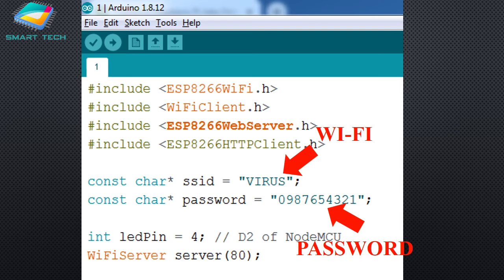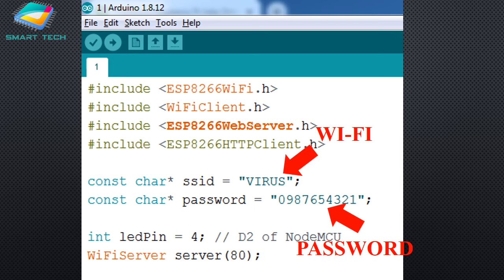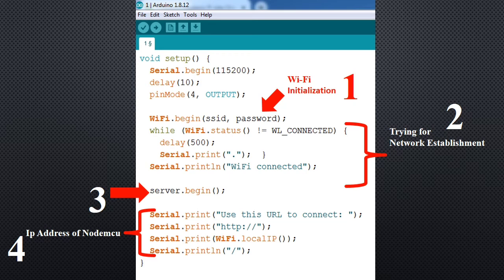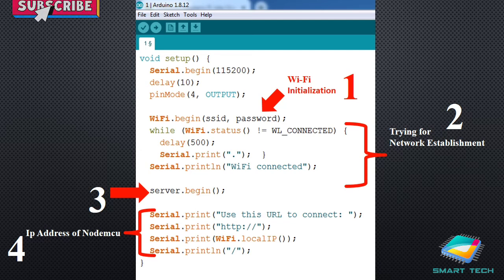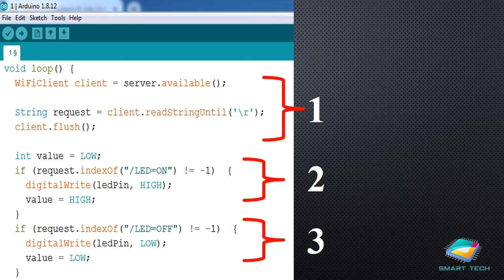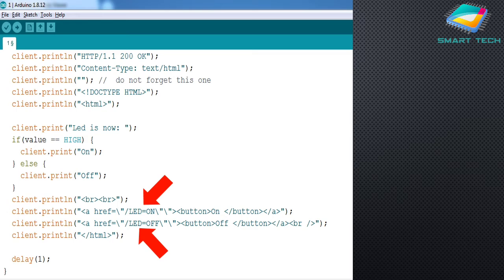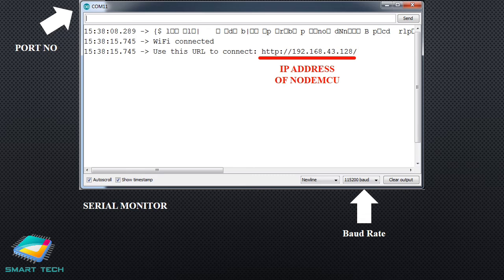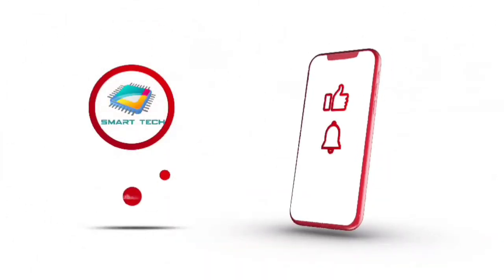Beginners NodeMCU ESP8266 | Turn LED On/Off with Internet Browser & Web Server | IoT LIVE | Video-02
Welcome to Smart Tech Channel.

In this IoT series, you will learn about the Nodemcu & ESP8266.

This video will help you to learn and understand the concept of Nodemcu.

Here you will learn the most important characteristic of Nodemcu (i.e. wifi & Web Server).

It is the main reason that Nodemcu / ESP8266 is used for the basic IoT device.

Making things on YouTube is my Hobby and Passion, and I love to share knowledge to all my viewers, hobbyist, DIY Students, Engineers and for all.so please subscribe the channel and spread among the community.
Few more video links of my channel.

Please share your comment, if you want the code.
Please do share your valuable feedback in comment, we will surely get back to you soon.

1. Nodemcu Esp8266
2. SOLDERING IRON 25 W
3. LED Diodes Lights
4. Alexa
5. Laptop Repairing Screw Kit
6. Heat Shrink Tube
7. I-Phone Mobile Cable Repairing Kit

Special Thanks Mr. Bhavin Kariya for special effects.